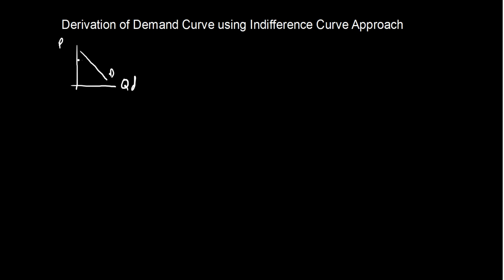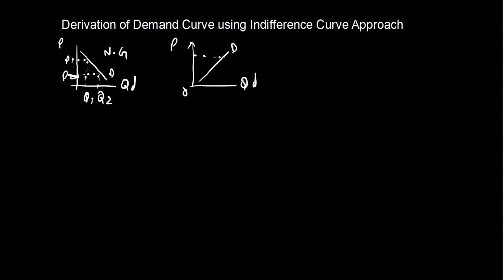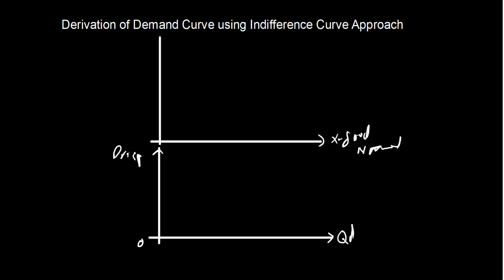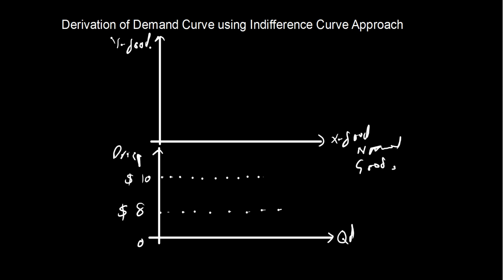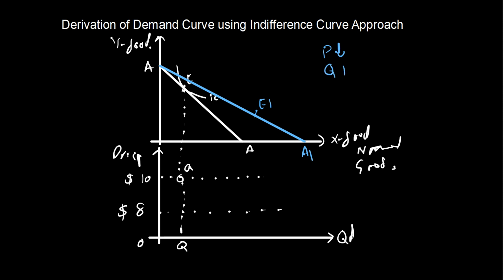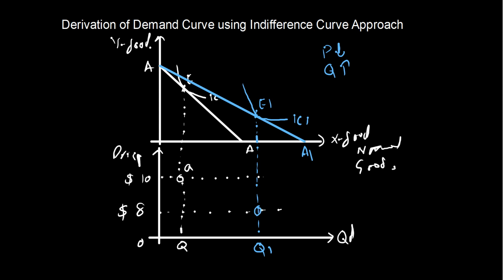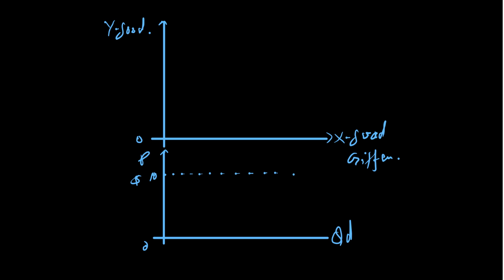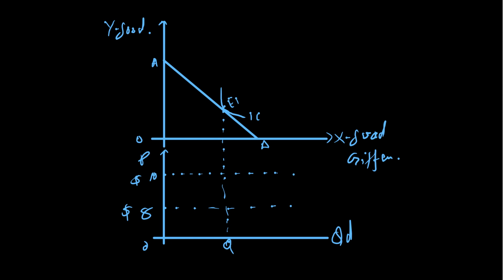Derivation of demand curve using indifference curve | economics 9708 | normal and giffen good case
how to derive demand curve using indifference curve and budget line
derivation of demand curve
assess whether demand curve is always negatively sloped
assess using indifference curve whether quantity demand always falls with the rise in price
9708_s23_qp12
9708_s23_qp22
9708_s23_qp23
9708_s23_qp42
9708_s23_qp43
9708_s23_qp41
9708_s23_qp32
9708_s23_qp31
9708_s23_qp33
9708_w23_qp12
9708_w23_qp22
9708_w23_qp32
9708_w23_qp42
9708_w23_qp21
9708_w23_qp31
9708_w23_qp43
9708_w23_qp41

2281_s23_qp12
2281_w23_qp12
2281_w23_qp12
2281_s23_qp13
2281_s23_qp21
2281_s23_qp22